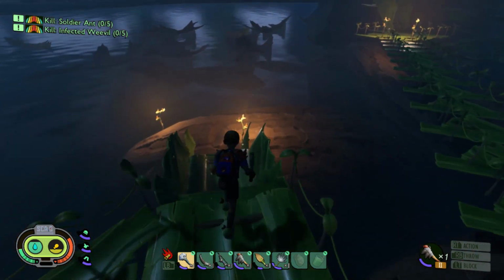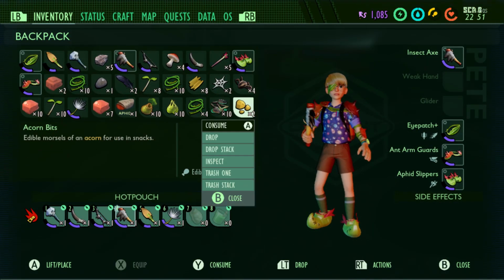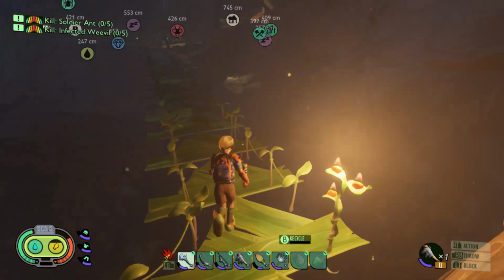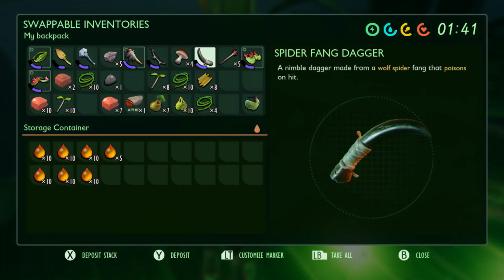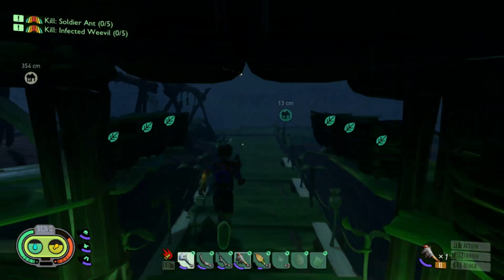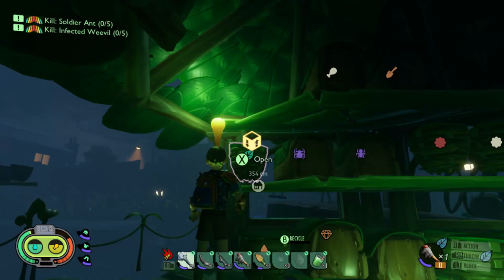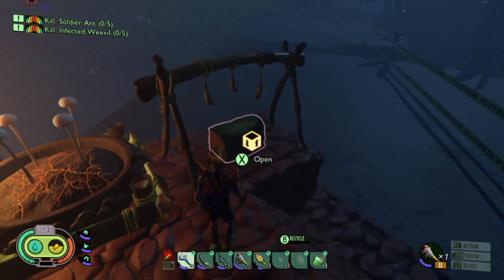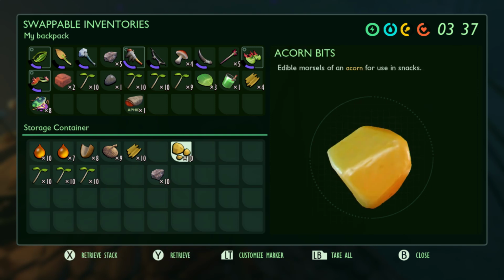GROUNDED Diamond Bridges & Dive Platform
Here is a more in-depth look at my Diamond Shaped Floor Bridge Builds
I have More Videos Coming on how to Use this piece in a few more ways
2 Pieces of grass is cheaper than 4 pieces